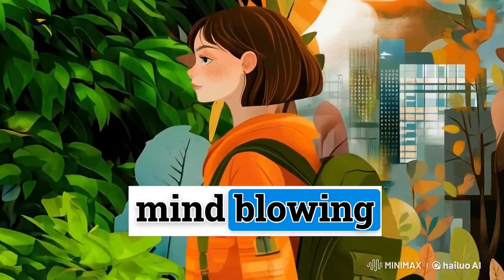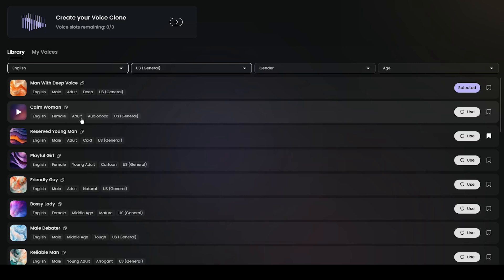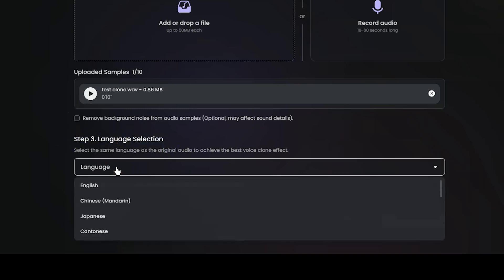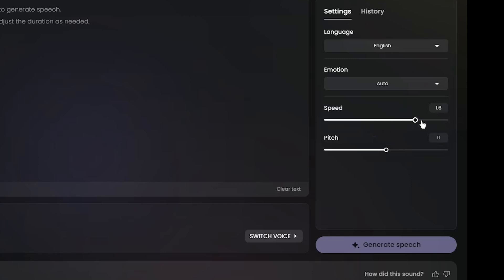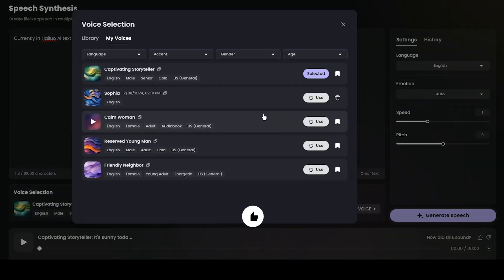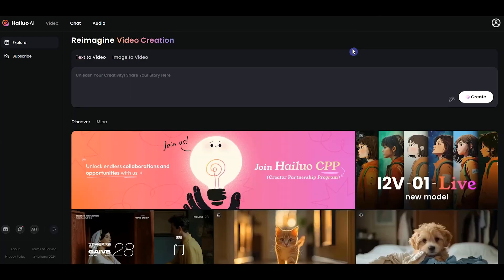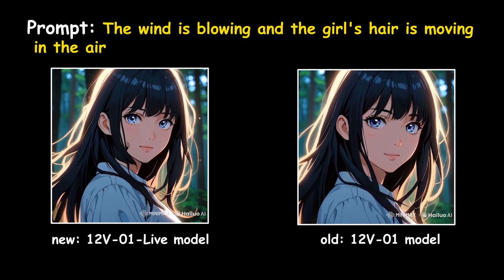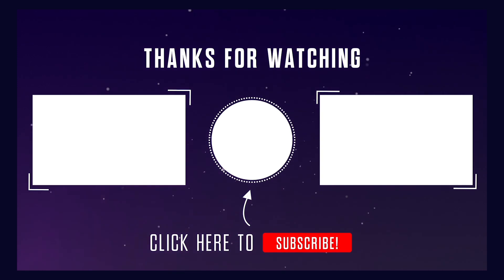Make Better AI Video with Minimax AI x Hailuo AI New Update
Hailuo AI x Minimax AI: New Update with Advanced Video Creation and AI Voice Cloning 🚀🎥
Discover the groundbreaking features of Minimax AI x Hailuo AI, introducing the future of AI video creation and AI voice generator technologies! 🌟 In this AI video news of Minimax AI x Hailuo AI, explore how to transform static images into lifelike AI animations using image to video AI tools, coupled with realistic AI voice generator capabilities.

Dive into the world of AI text to speech, where creating natural-sounding voiceovers with AI voice generator has never been more accessible or versatile.
Experience the next generation of Minimax AI x Hailuo AI, as Minimax AI latest update combines AI video generator, and a powerful AI text to speech-AI voice generator into one streamlined video creation workflow. 🔄💡

🌟 Key Features of the Latest Update
AI Text to Speech Simplified
- Choose from multiple languages 🌐 and tones 🎤.
- Customize speed, pitch, and emotions for a personalized experience 🎚️.
- Leverage the AI voice generator for lifelike, custom voice cloning 🗣️, ideal for any creative project.

🌟 Upgraded AI Video Generator
- See Minimax AI x Hailuo AI upgraded AI Video generator to convert static images into dynamic AI videos seamlessly with image to video AI 🎬.
- Achieve smoother AI animations, enhanced AI Video details, and natural AI Video movements 🕺.
- Witness the leap in quality between previous and current versions of Minimax AI x Hailuo AI.
- Whether you’re working on 2D illustrations, character animations, or experimenting with fresh ideas, this robust combination of Minimax AI x Hailuo AI tools can help you.

🌟 Why You Should Watch this AI tutorial
- Learn how Minimax AI x Hailuo AI simplify professional AI video creation.
- Get hands-on tips for using AI text to speech, AI video generators, and voice cloning.
- Explore AI video news and advancements that make creative workflows intuitive and efficient.

🔥 Pro Tips
- Experiment freely with voice cloning and AI text to speech, 🆓, allowing you to refine your skills without extra costs.
- Create professional-quality results with Minimax AI x Hailuo AI new Live Model for image to video AI.
- Perfect for content creators, marketers, and tech enthusiasts aiming to elevate their projects with AI tools.

🚀 Final Takeaways
By the end of this video, you’ll master the Minimax AI x Hailuo AI tool to:
- Produce high-quality AI videos with precision and polish.
- Use AI text to speech and AI voice generator for creating voice clone and streamlined workflows.

🎥 Embrace the future with Hailuo AI x Minimax AI! Watch now to revolutionize your creative process with cutting-edge AI video technologies.

🔥 Let’s create magic with Hailuo AI x Minimax AI! 🌟🖌️

⏲Timestamps:

0:00 Intro
0:36 Minimax AI x Hailuo AI Text to Speech
4:02 Minimax AI x Hailuo AI Image to Video Live Model

🔥 This update of Minimax AI x Hailuo AI including the AI video generator and AI voice generator, that can enhance both the quality and impact of your work.